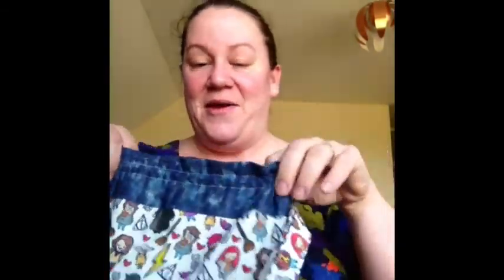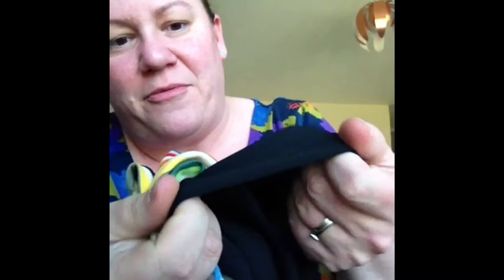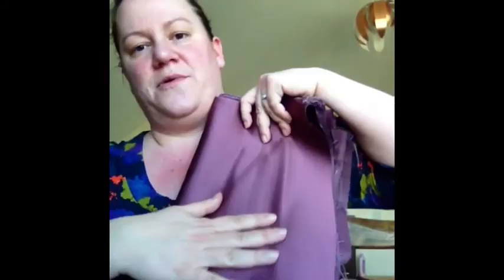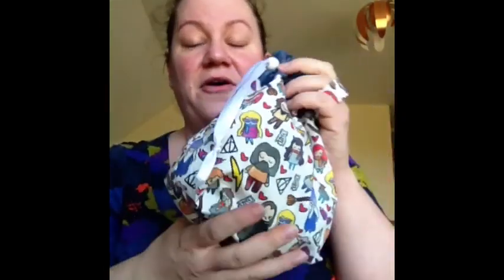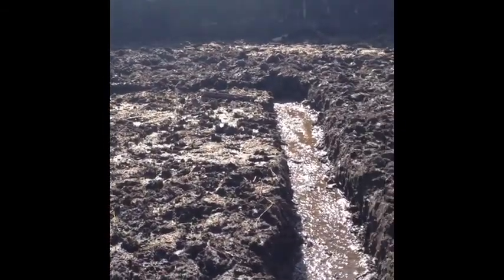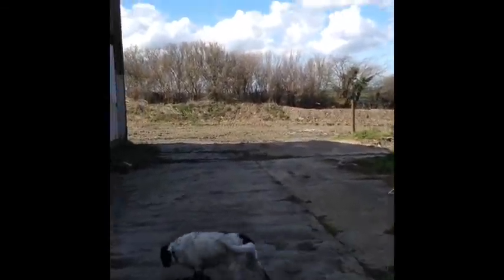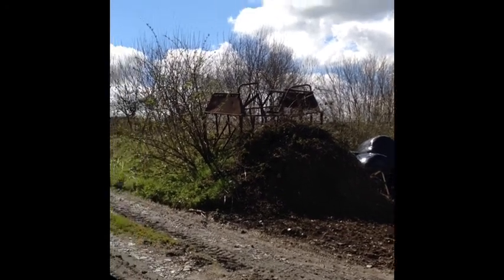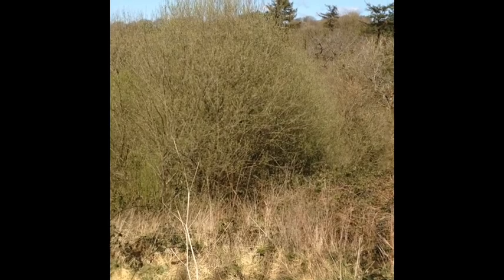Episode 4 Tyddyn Bryn Podcast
Illness and being back to work makes for light progress on knitting!!